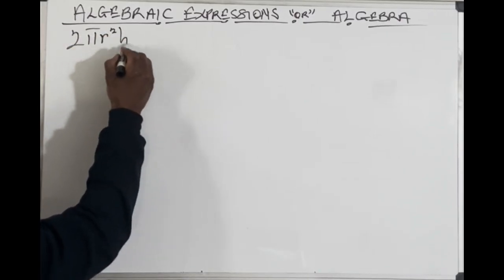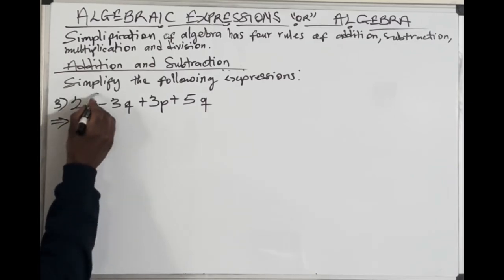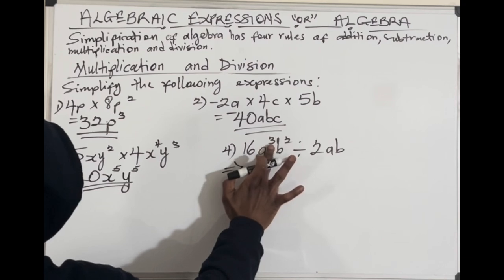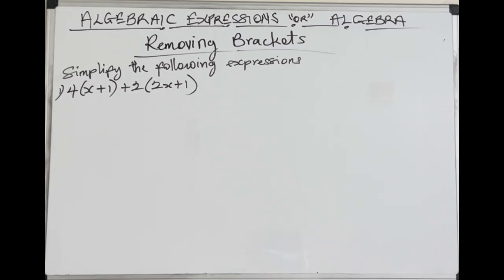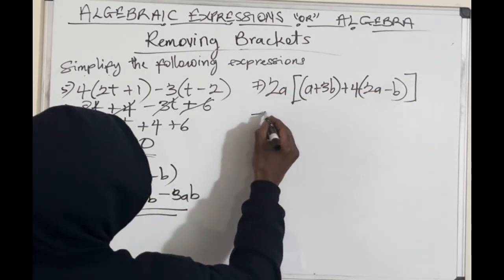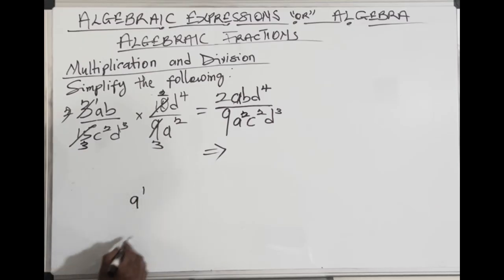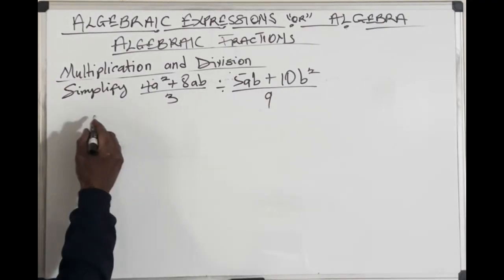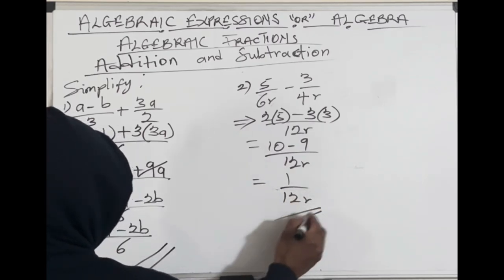HESI A2 | TEAS | KAPLAN | Everything You Need To Know About Algebraic Expressions! | Full Review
In this video, I explain algebraic expressions step-by-step for students preparing for nursing entrance exams. This lesson helps you understand how algebraic expressions work and how to simplify and evaluate them.

Topics covered in this lesson include:
• Terms and coefficients in algebraic expressions
• Evaluating algebraic expressions with given values

This complete review is designed to help pre-nursing students strengthen their math skills and confidently solve algebraic expression questions on nursing entrance exams.

Watch out for other complete math reviews on this channel.

Buy notes on Vocabulary and Reading Comprehension for less that $10 and pass your HESI A2 on your first take